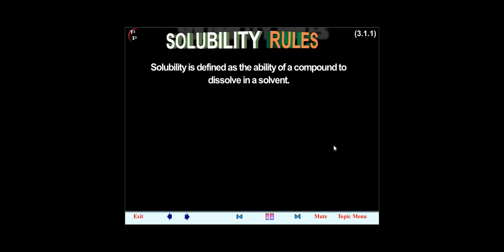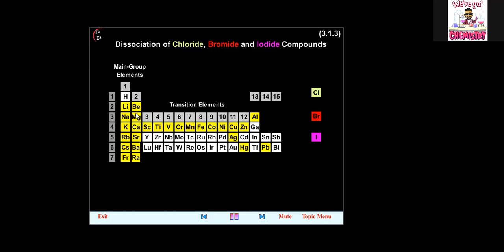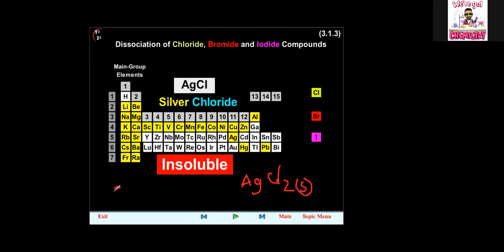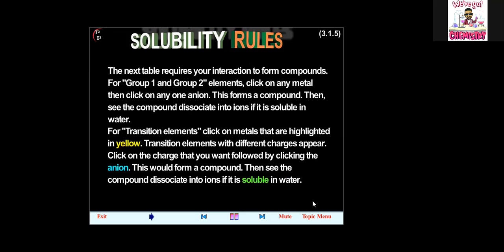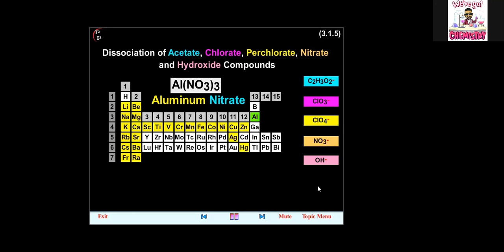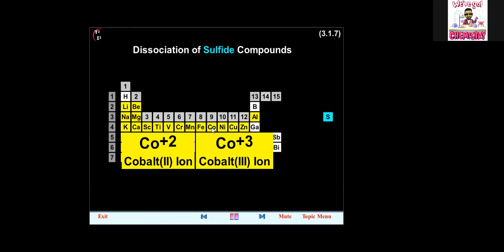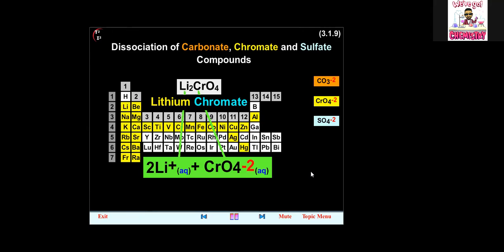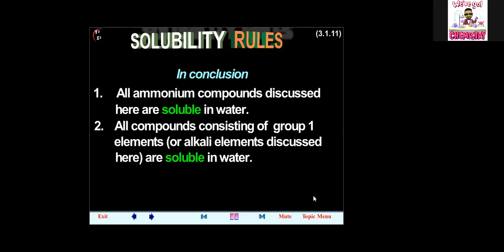Solubility Rules in Chemistry Lab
Understanding solubility rules in Chemistry lab